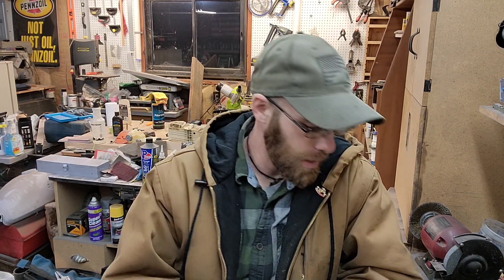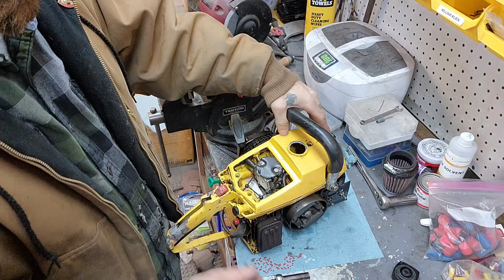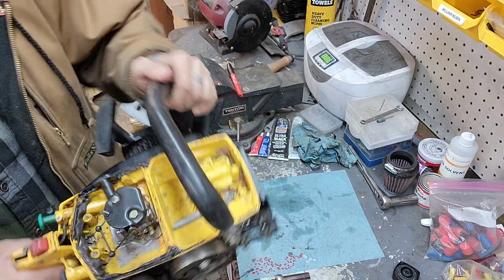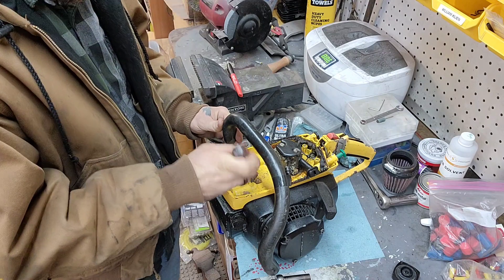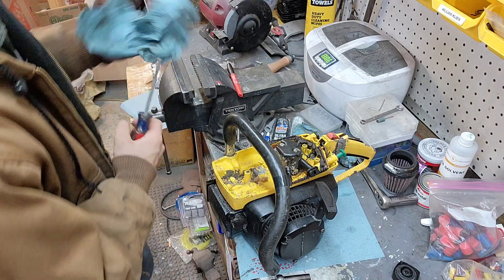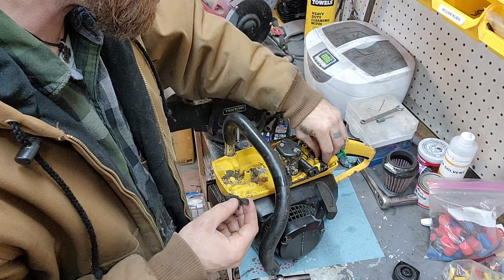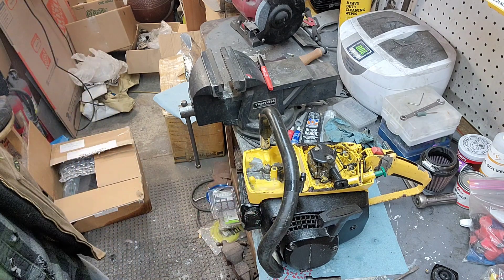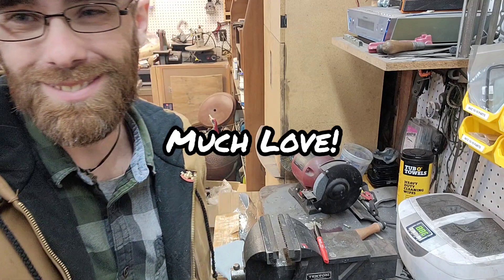McCulloch Pro Mac 700 In For Repairs & Porting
Hello friends before we get to the porting we need to do some repairs and see if we can start this bad boy and get a base line.
hope you enjoy this journey!
Much Love!
Letts Do It!